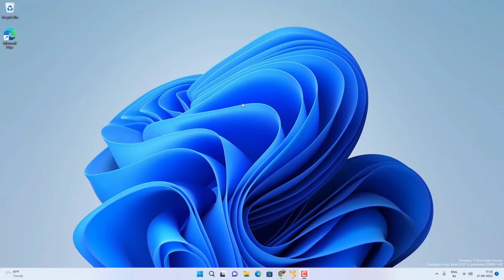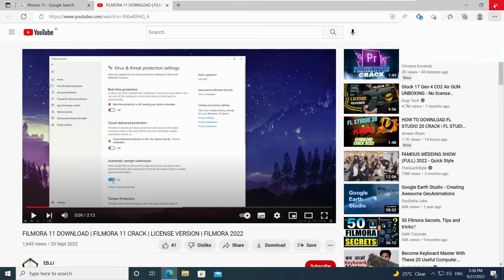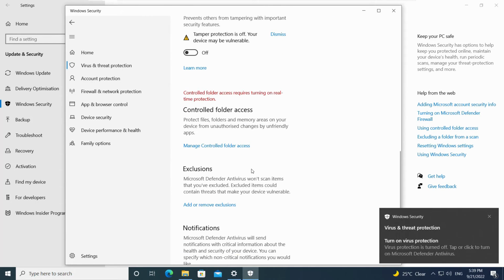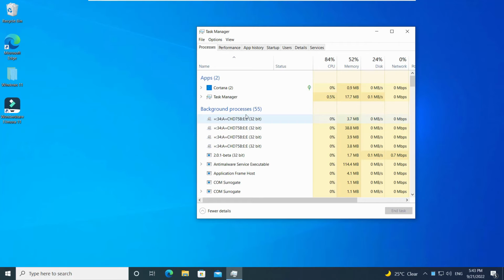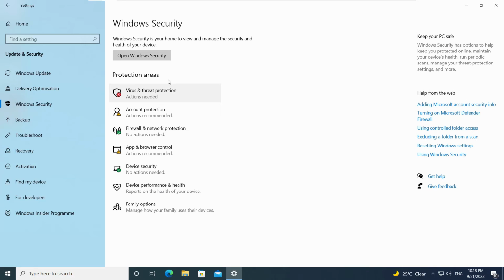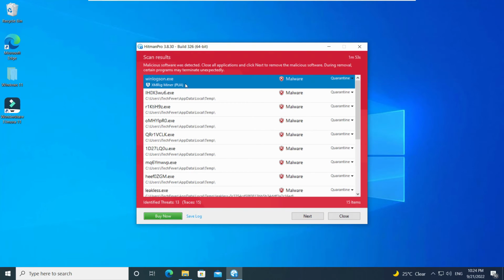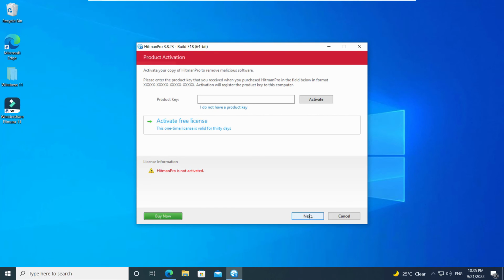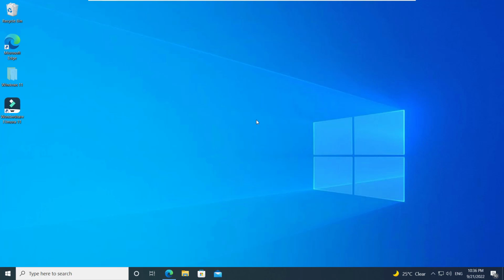Filmora 11 Crack, Should You Install Any Crack Apps?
I got a message asking me Filmora 11 crack & how does it affect the PC? Is it safe to download and install the cracked Filmora 11 app? Or is it safe to install any cracks or keygen on Windows? Wondershare filmora is a popular video editing software that is free to download & install;  however, you will get a watermark on your videos with the free version.
Many people use cracks to remove watermarks from videos; I do not advise anyone to install any cracks.
This video will demonstrate how severely it can damage your PC and steal your data.